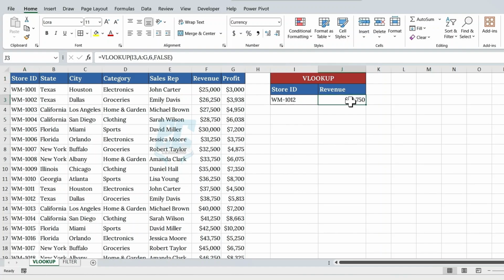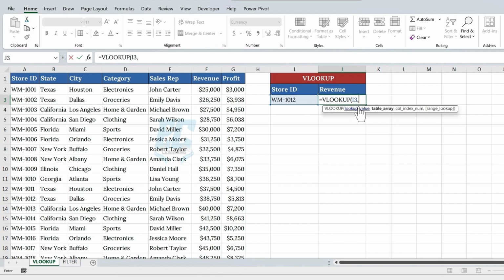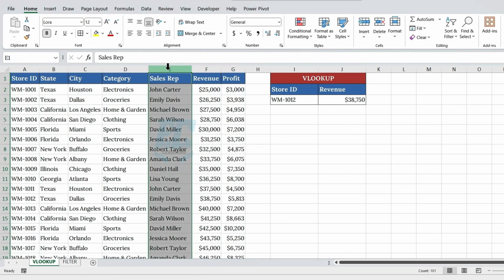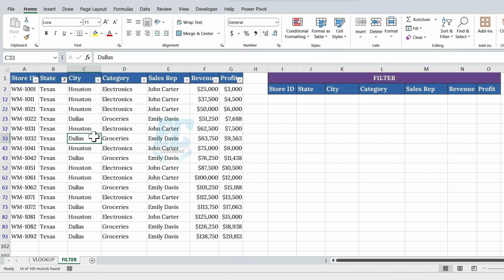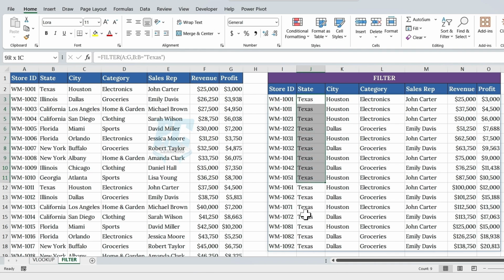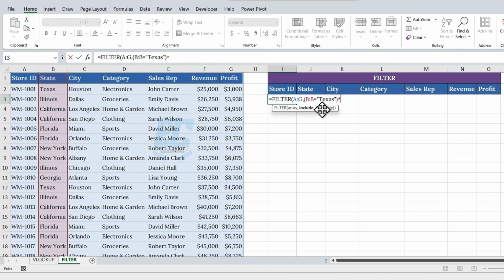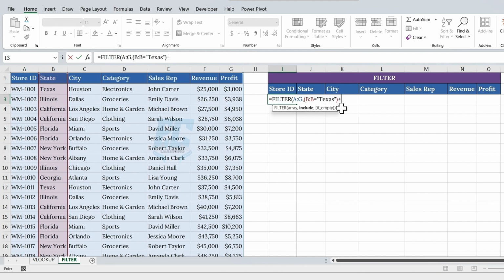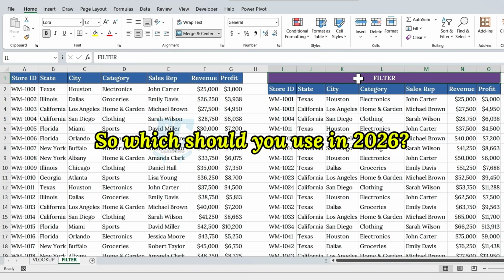FILTER vs VLOOKUP: Which Excel Function Should You Use in 2026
🎯 Are you still using VLOOKUP in Excel? It might be time to upgrade.
In this video, you'll learn the key differences between FILTER and VLOOKUP and discover which Excel function is the better choice in 2026. If you've ever had a VLOOKUP formula break after inserting a new column or wished you could return multiple matching records with a single formula, this tutorial is for you.
Using a real-world sales dataset, I'll walk you through both functions step by step so you can understand not only how they work, but also when to use each one. Whether you're an office professional, student, business analyst, or just learning Microsoft Excel, these practical examples will help you build smarter, faster, and more reliable spreadsheets.
📌 In this video, you'll learn:
✅ Why VLOOKUP breaks when columns change
✅ How the FILTER function returns multiple matching records
✅ Dynamic Array formulas explained
✅ FILTER with multiple conditions (AND & OR logic)
✅ FILTER vs VLOOKUP: Which function should you use in 2026?
✅ Best practices for modern Excel users
If you're looking to improve your Excel skills, boost productivity, and create dynamic reports with less effort, this tutorial is a great place to start.